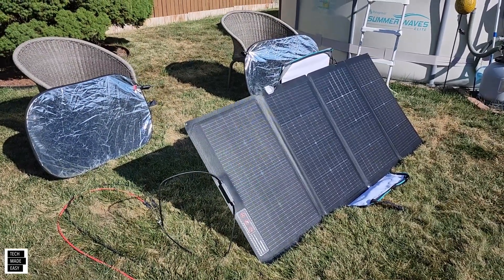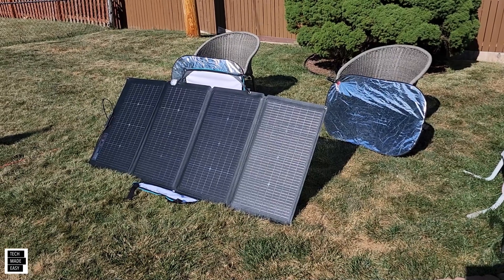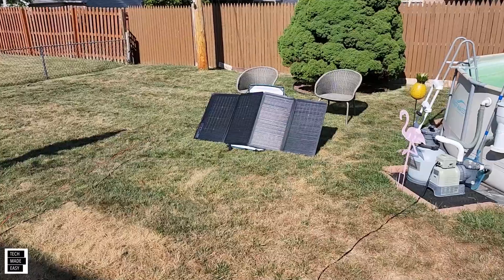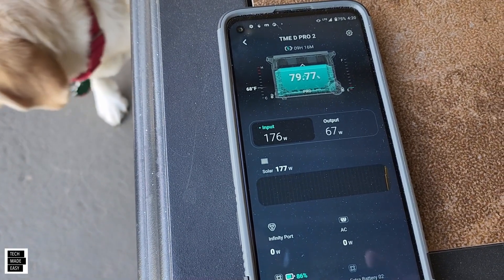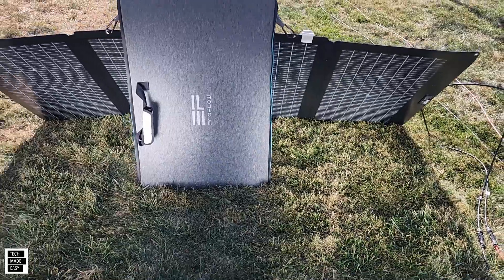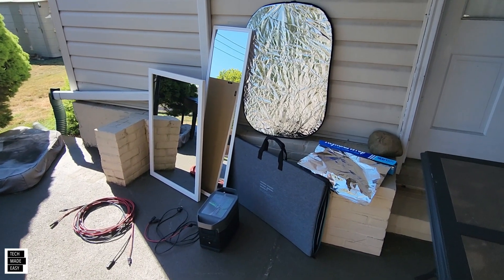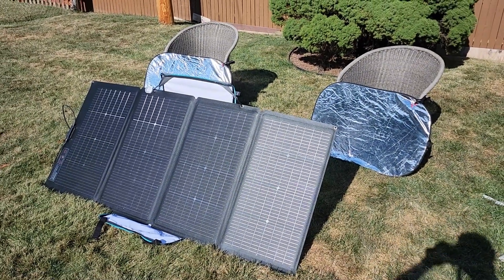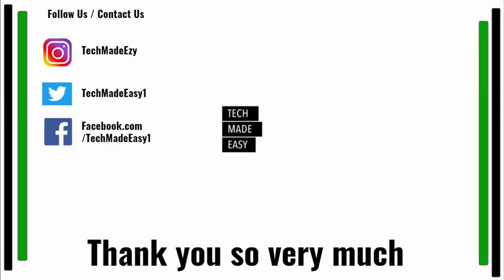PART 3 FINAL EcoFlow 220w BiFacial Solar Panel Reflective Testing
Videos mentioned   ( product links are below )

EcoFlow 400w folding Solar Panel AVAILABLE!

Large Square mirror 24 x 36

full length mirror choices

Square Reflector ( 1 pack )  ( order 2 recommended )

Say Hi !

Intro Outro and other Music Credit:
Artist:  Causmic
Other Music:
Song Meet & Fun!
Artist: Ofshane
Song: She No Dull Beat
Artist: Nana Kwabena